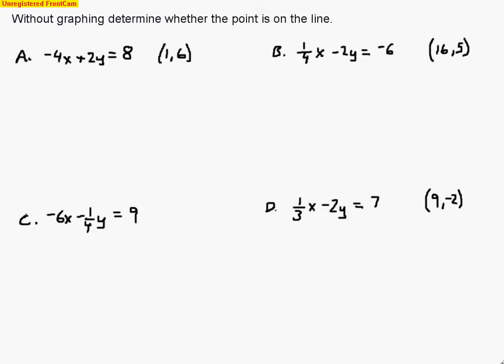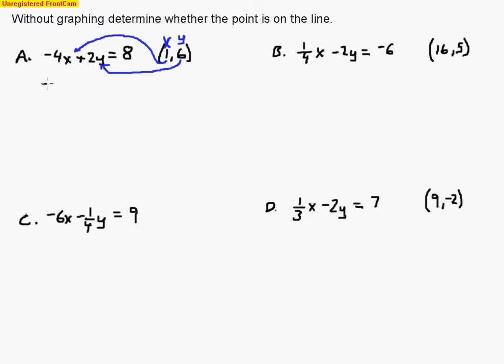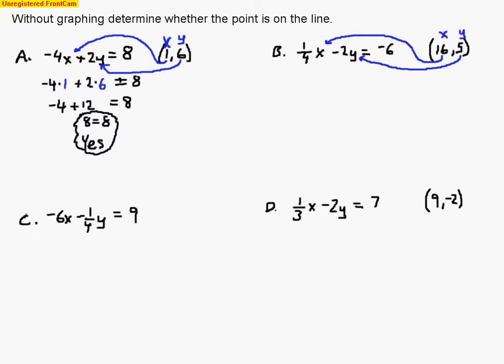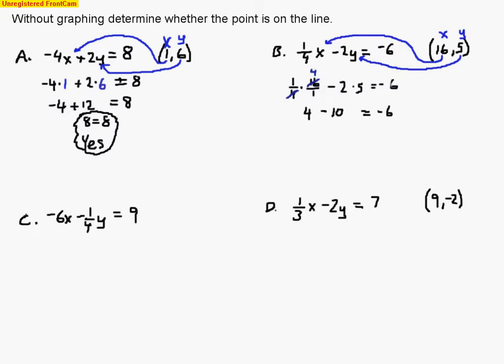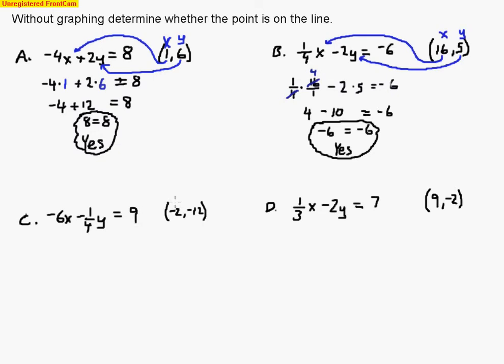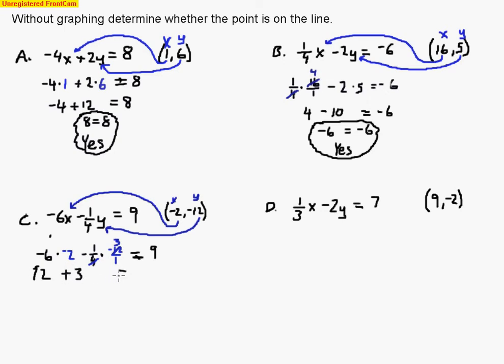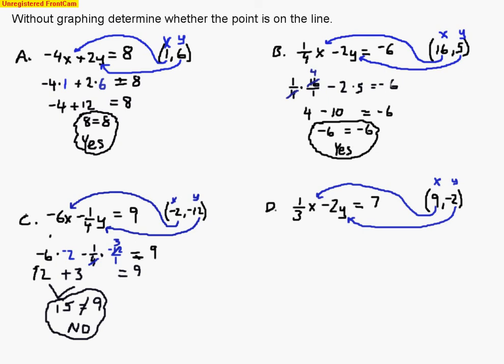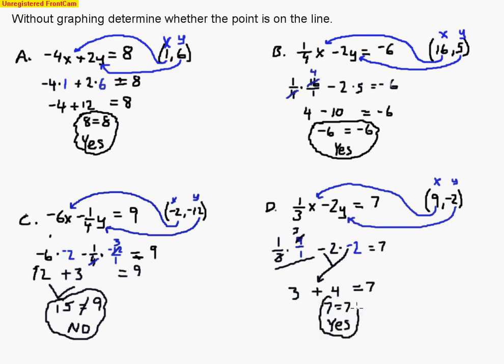Algebra A day 30